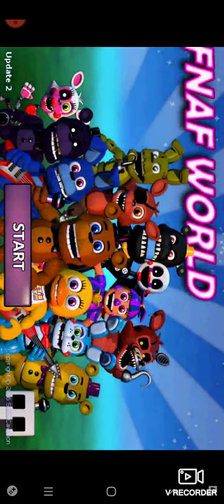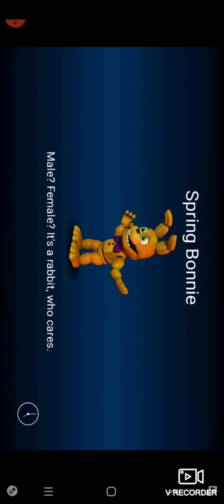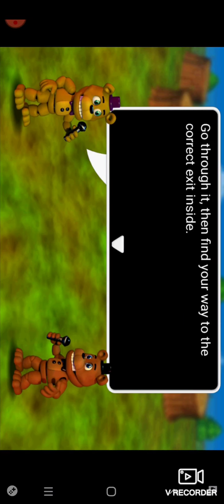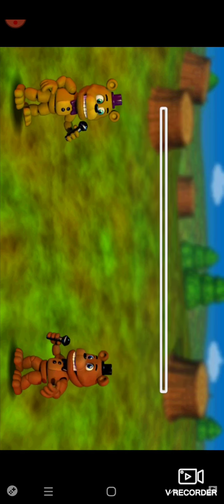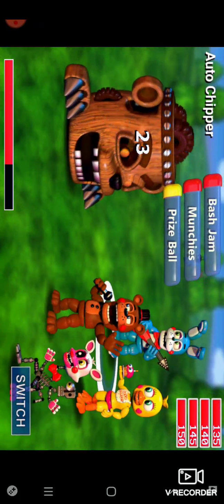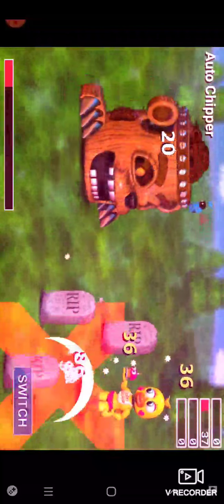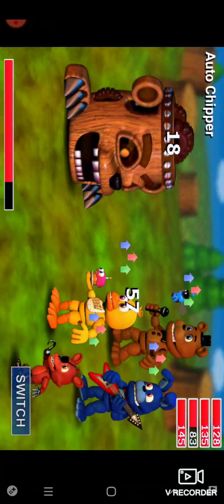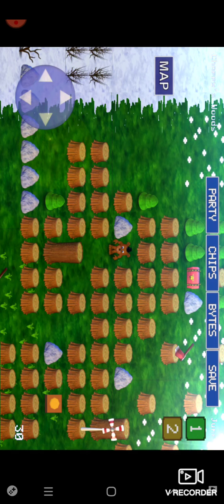Fnaf world revisited part 1